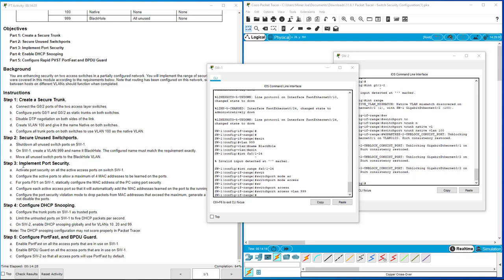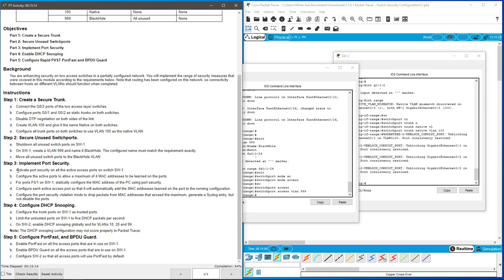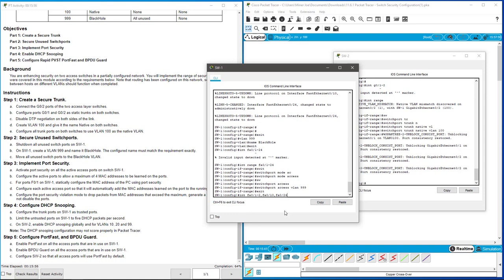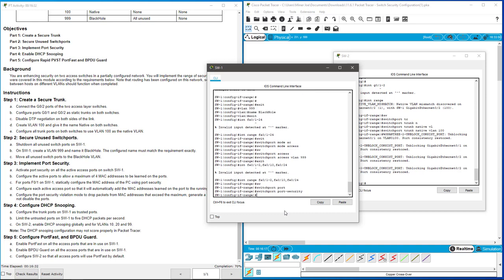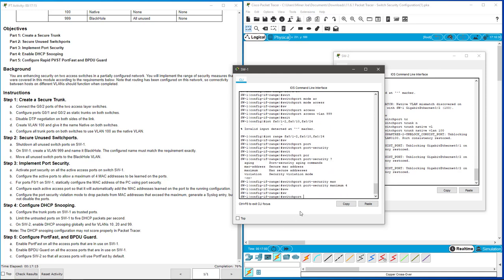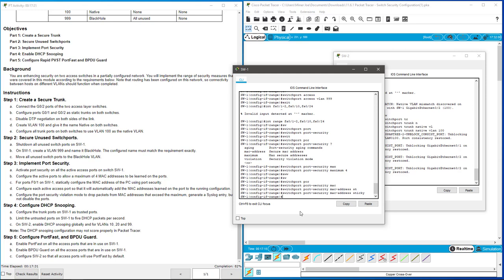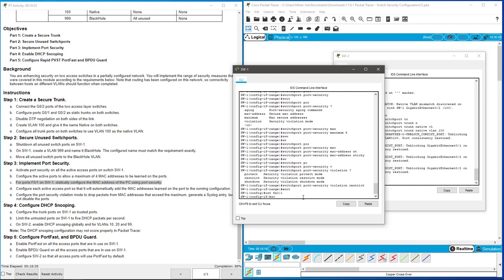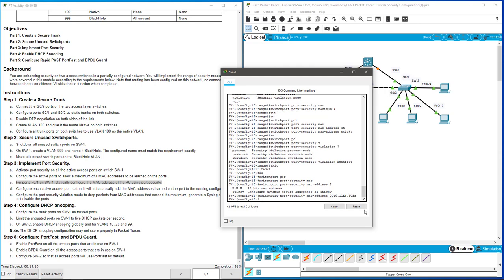CIT 1122 PKA 11 6 1 Step 3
CCNA 2 Packet Tracer Instructional 11.6.1 Step 3